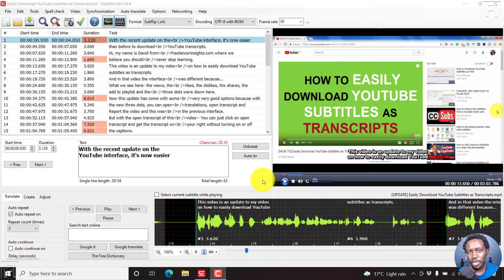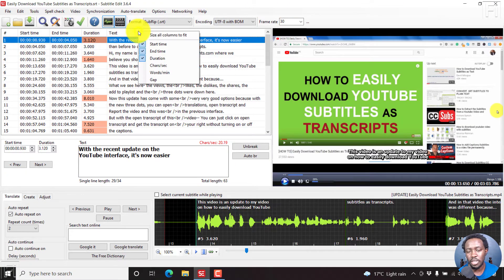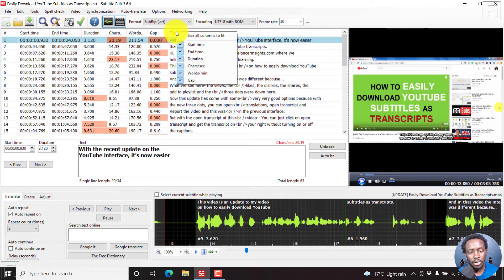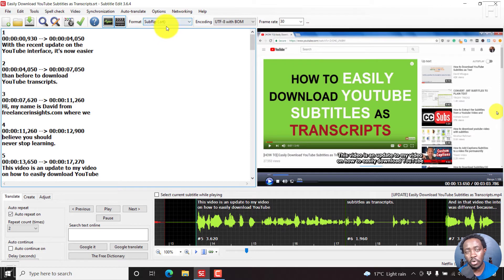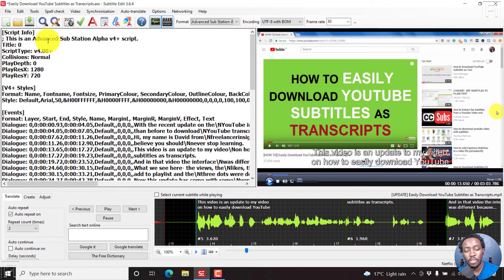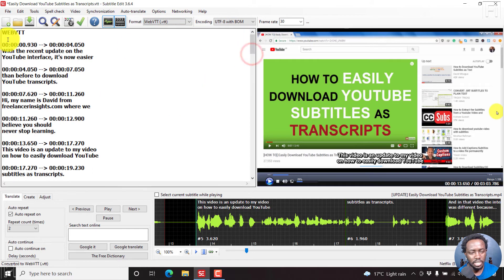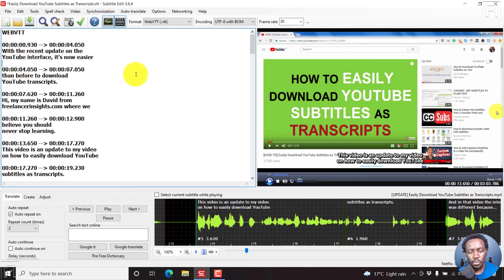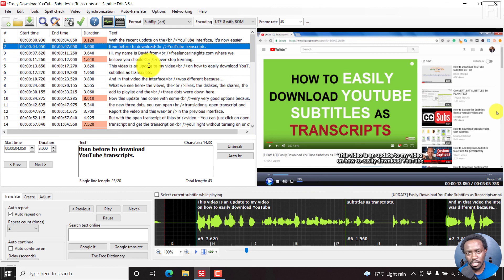How to Switch or Toggle Between List View and Source View in Subtitle Edit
In this video, I'll show you How to Switch or Toggle between List View and Source View in Subtitle Edit.